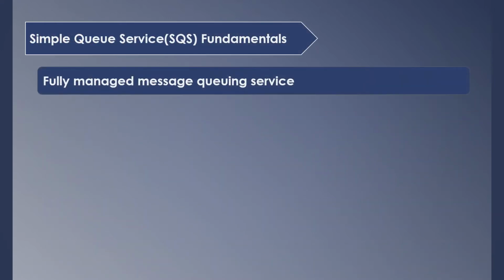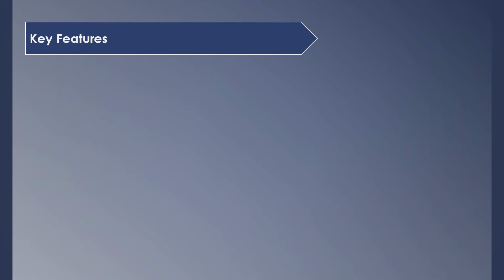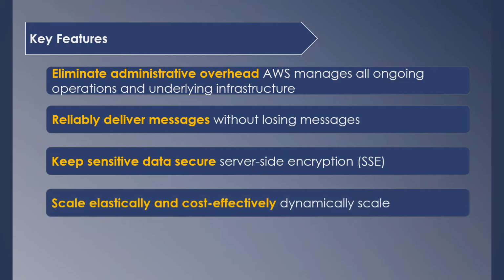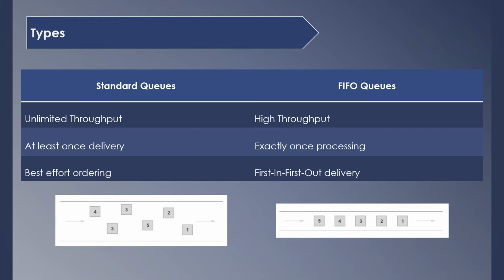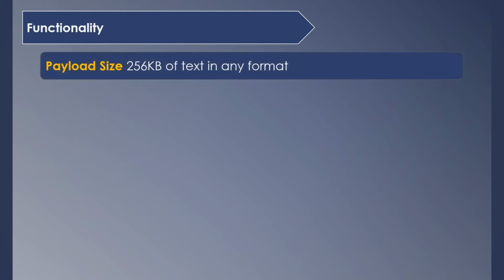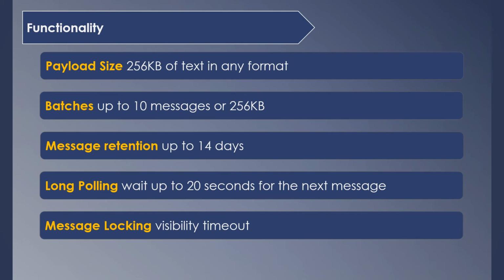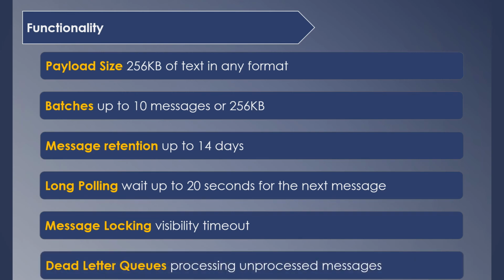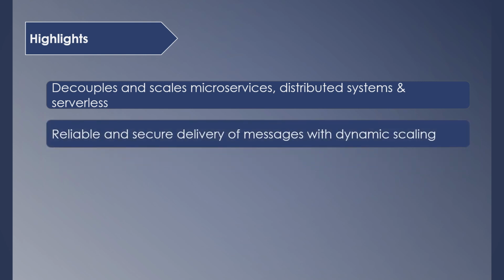AWS SQS (Simple Queue Service)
This session is about the first AWS service launched in 2004 - SQS (Simple Queue Service)